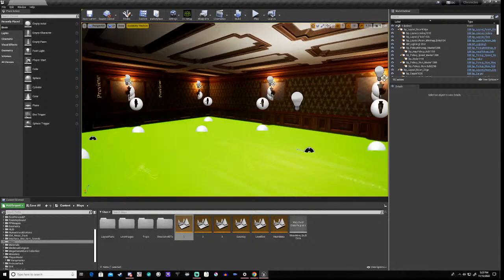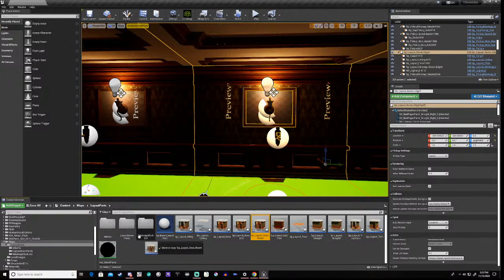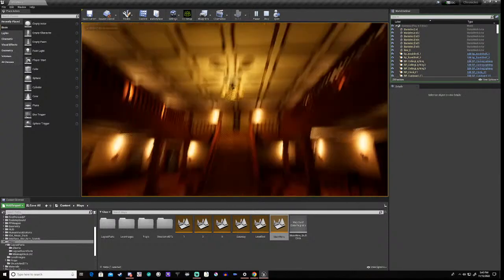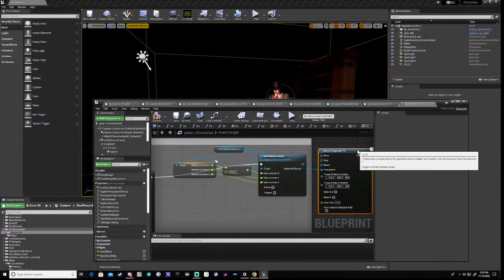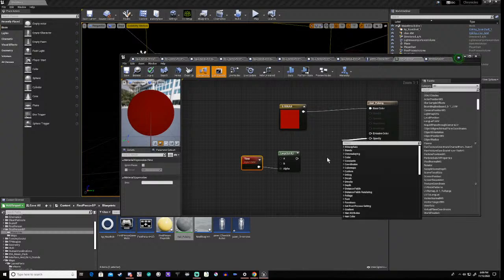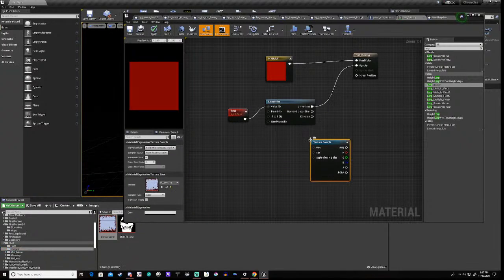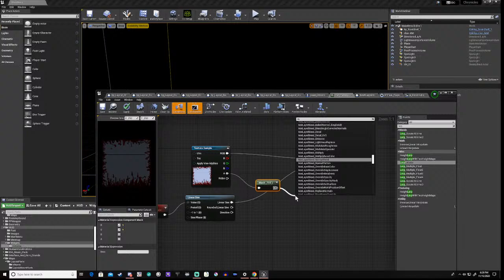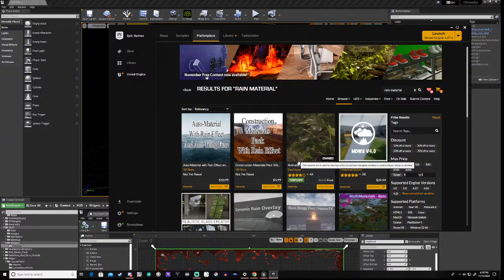Unreal Engine Game Development - Fixing random items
UE4 Game development  - Redoing the randomised items in the straight corridors